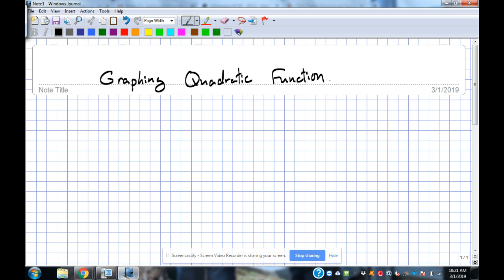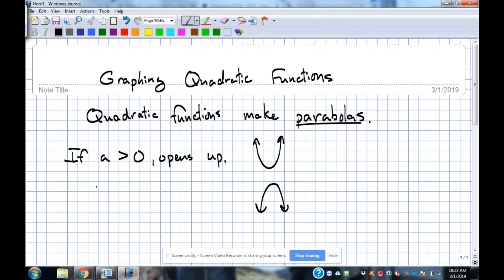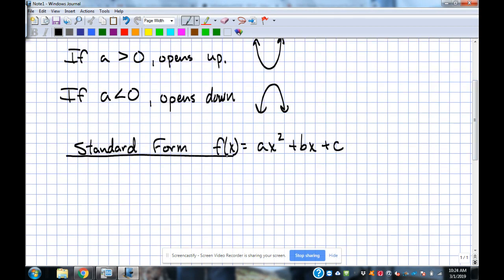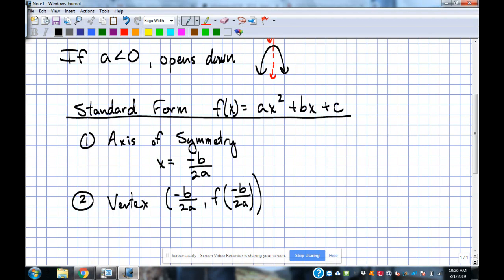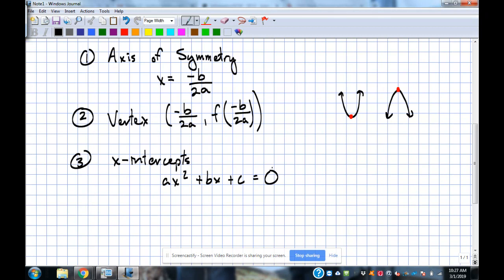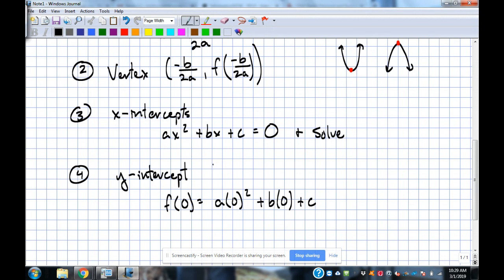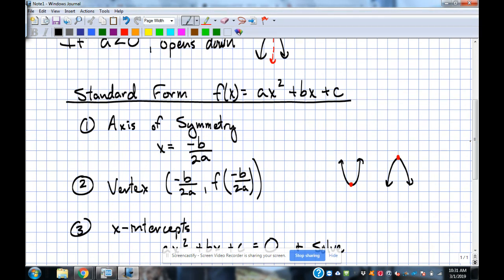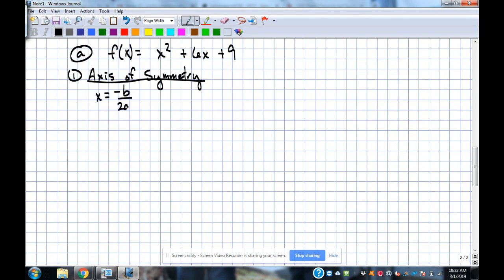Algebra 2 SP2019---Graphing Quadratics 1